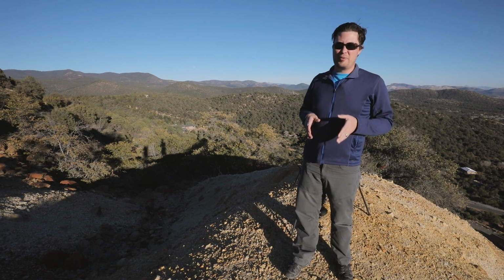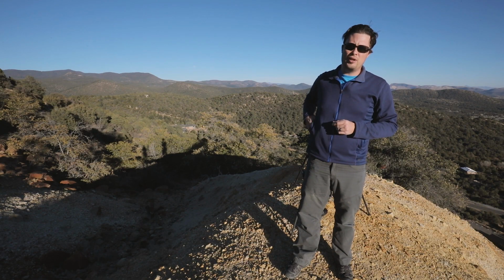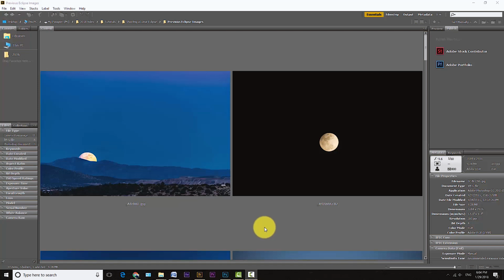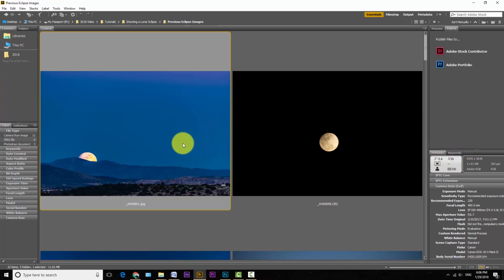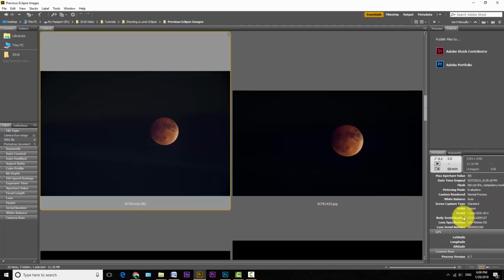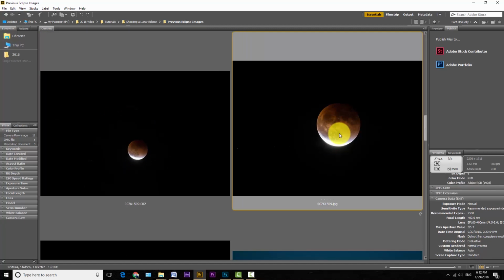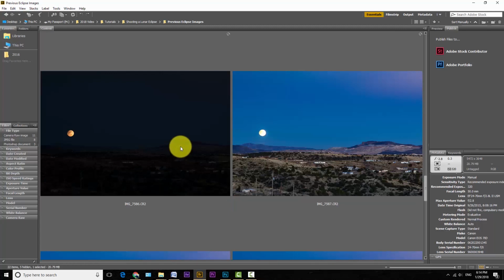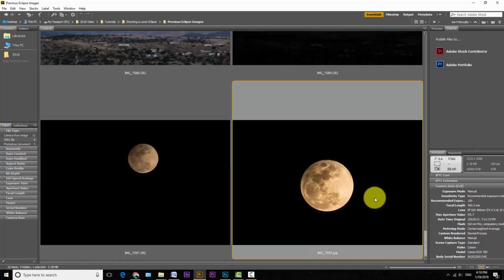How To Photograph A Lunar Eclipse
Lenses
Favorite Wide Lens

Mics
Main Mic

Lights
Favorite RGB Light Panel